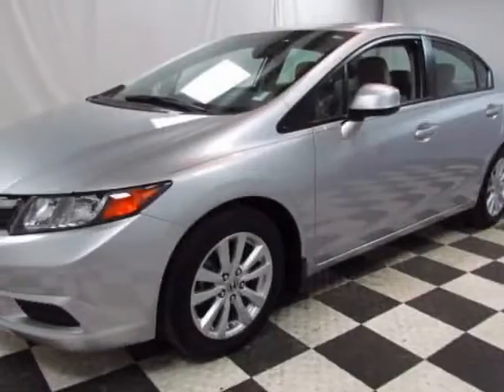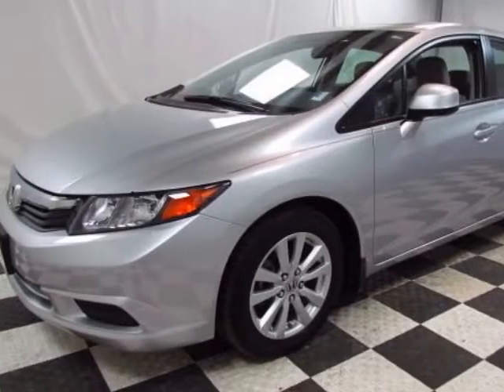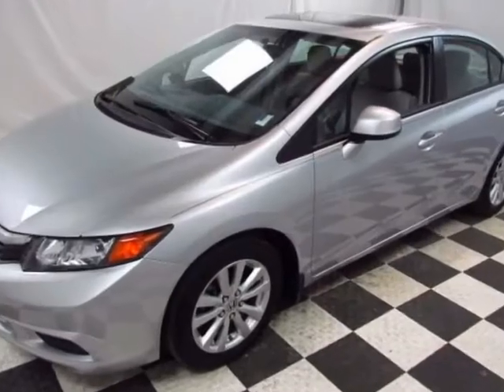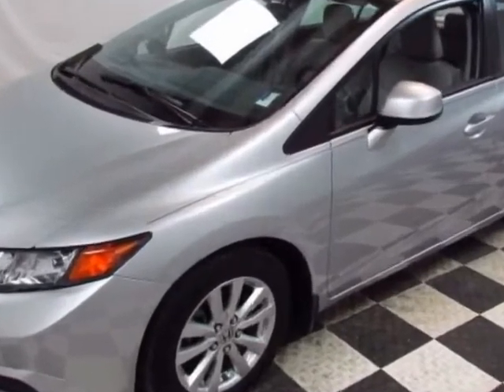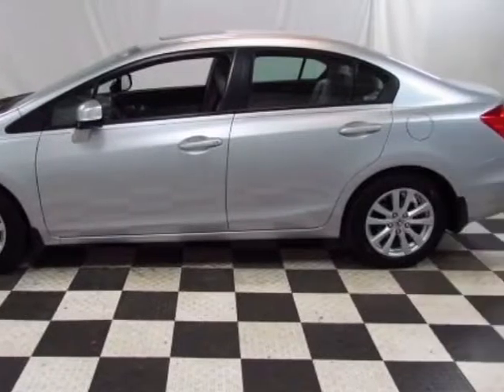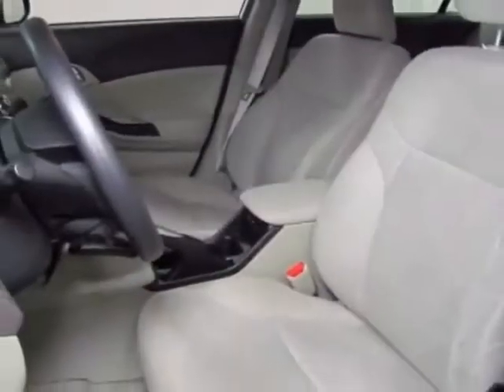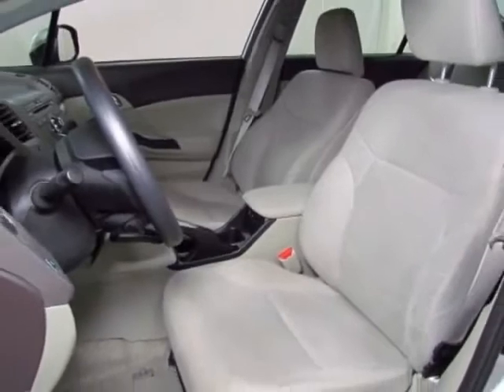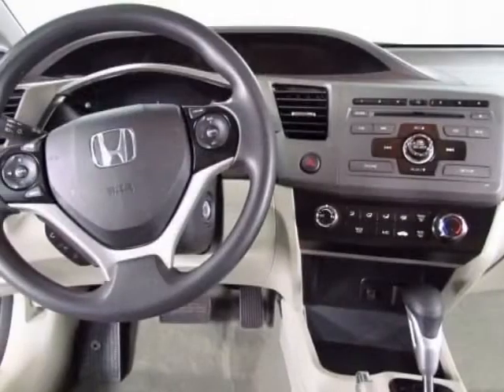2012 Honda Civic EX Sedan Sedan - Easley, SC